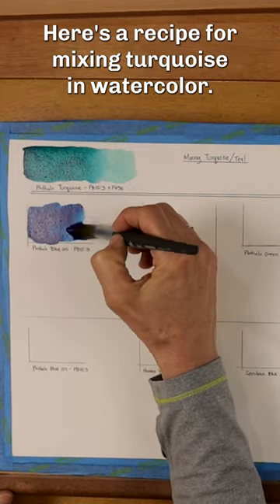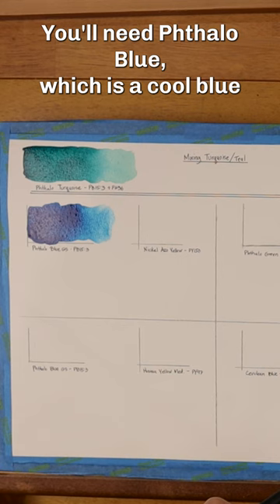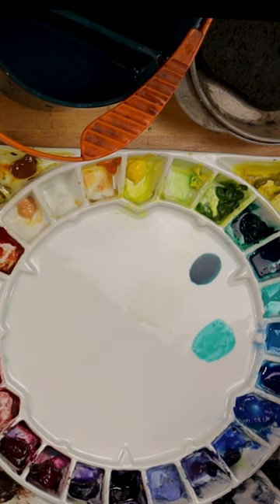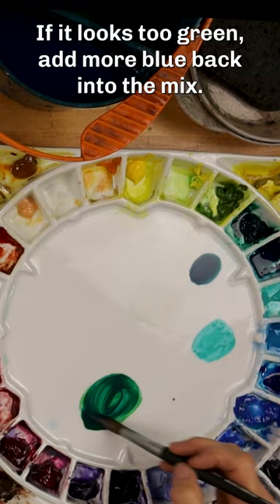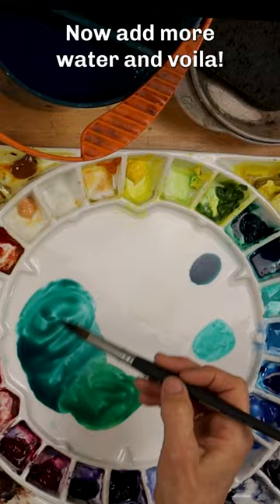Mixing Turquoise in Watercolor